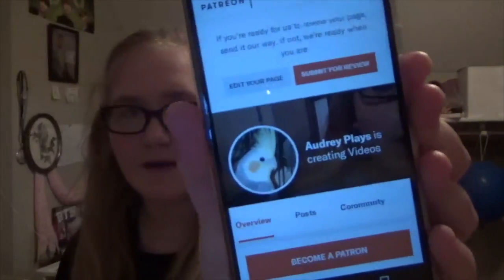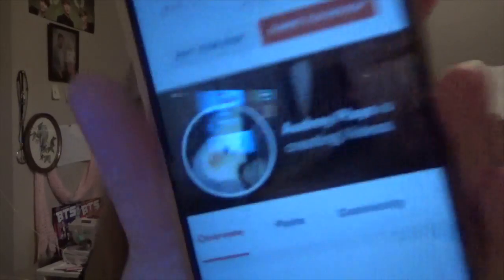A patreon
I made this.